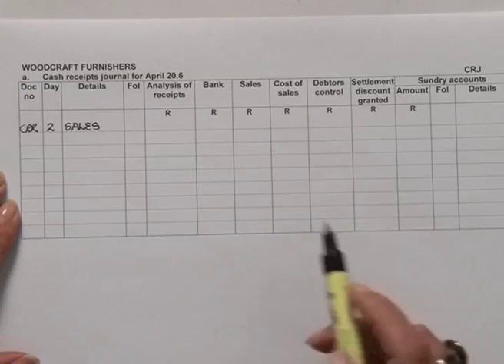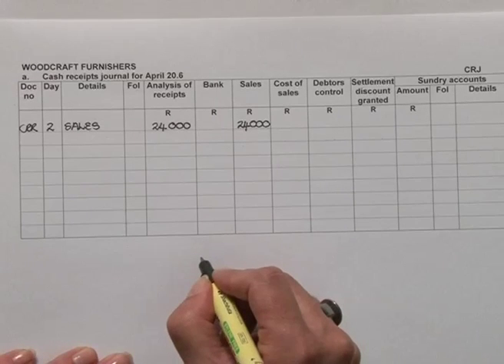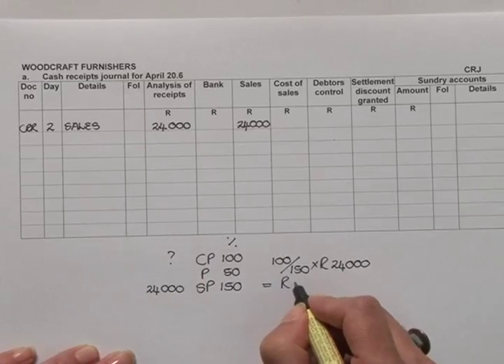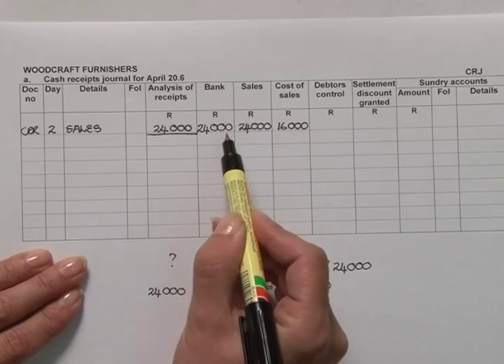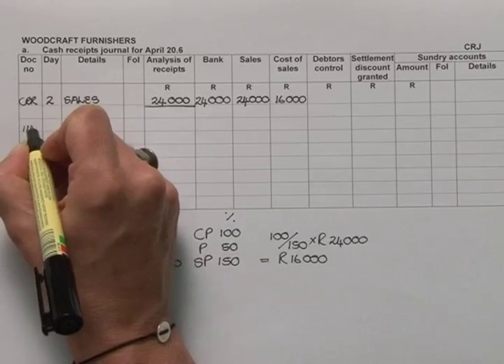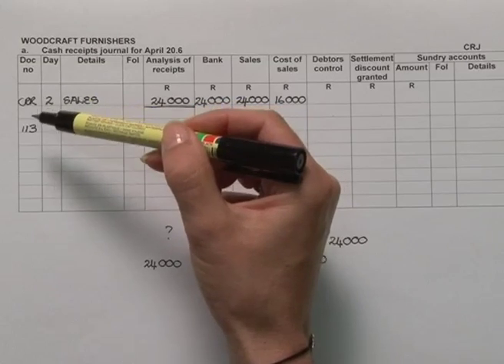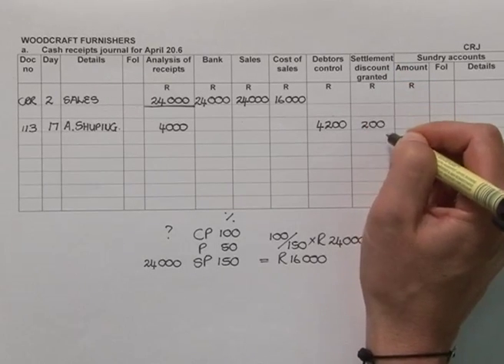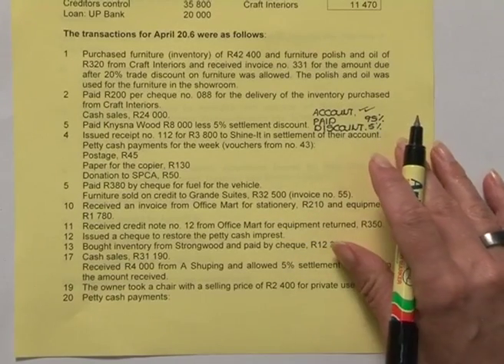Chapter 4 Woodcraft Furnishers - Part 1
This video only deals with the preparation of the journals of Woodcraft Furnishers. The remainder of the question will be dealt with in Parts 2 & 3.